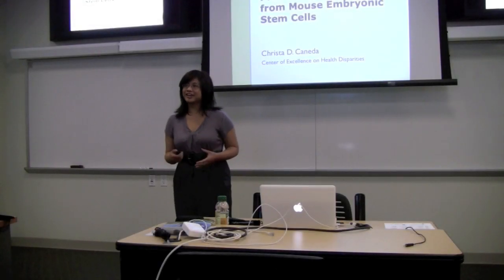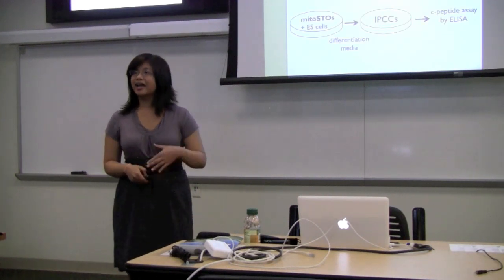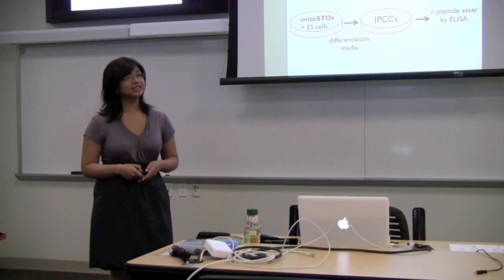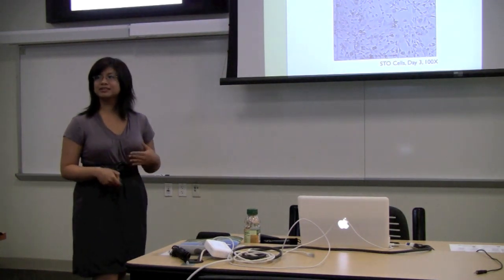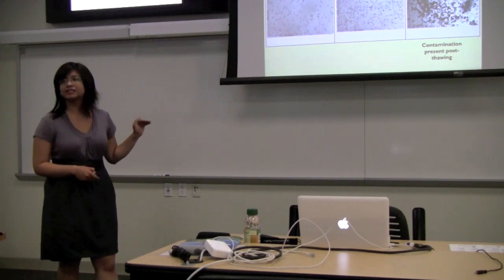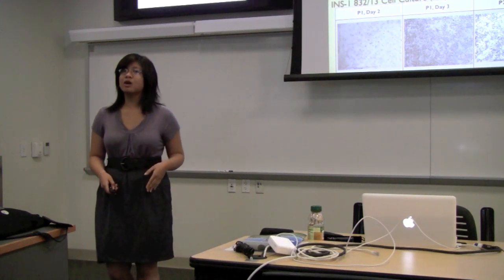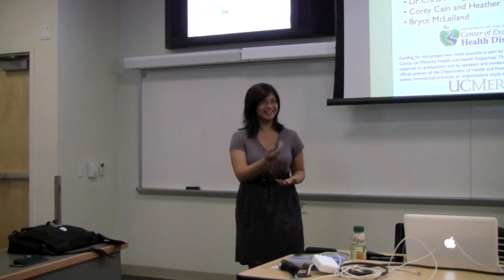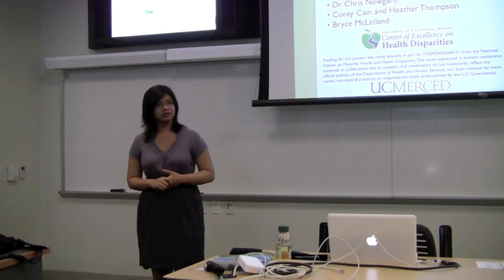Christa Caneda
The UC Merced Center of Excellence on Health Disparities Undergraduate Research Training Program: Differentiation of Insulin-Producing Cell Clusters from Mouse Embryonic Stem Cells. Christa Caneda, Jennifer Manilay.